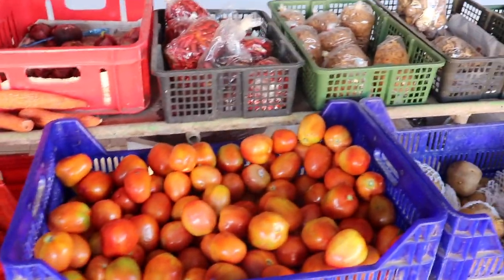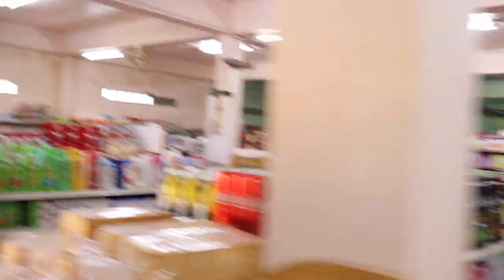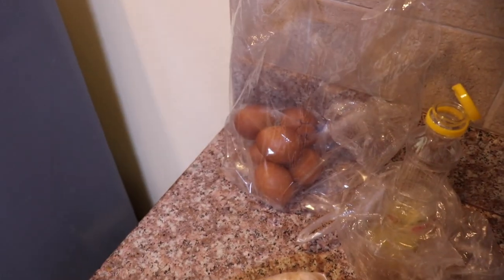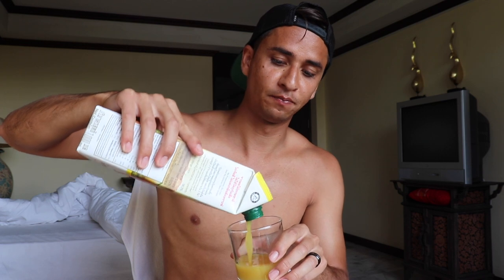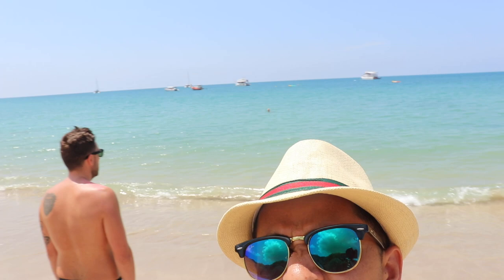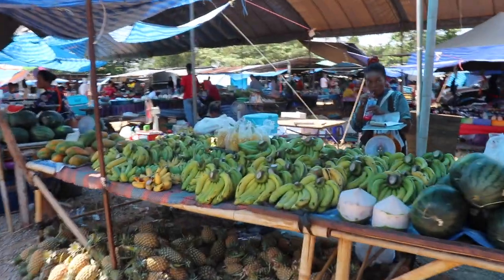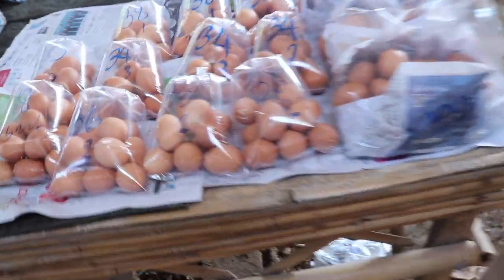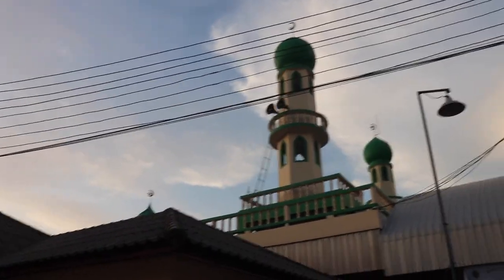Koh Lanta Thailand Vlog #1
Welcome to the beautiful Island of Koh Lanta, Thailand. This place is my second favorite Island here in Thailand. It is the place where you can get lost and explore. Everyone here is so kind and helpful. The locals will go out of their way to help you with your needs.I would highly suggest this Island for all of you because it so amazing and beautiful. I hope you guys enjoy this video.